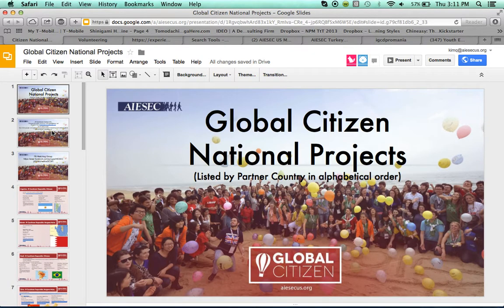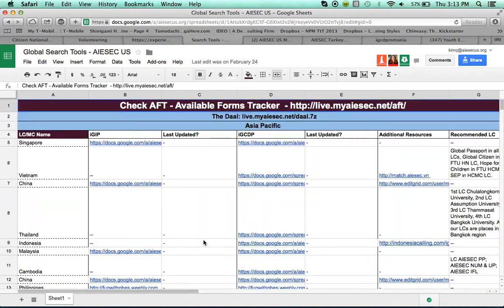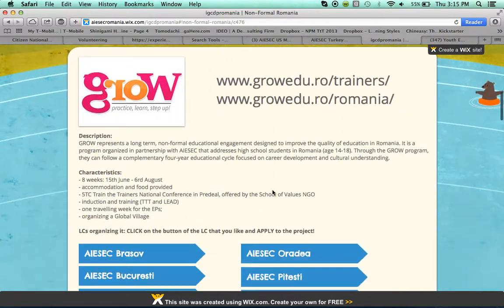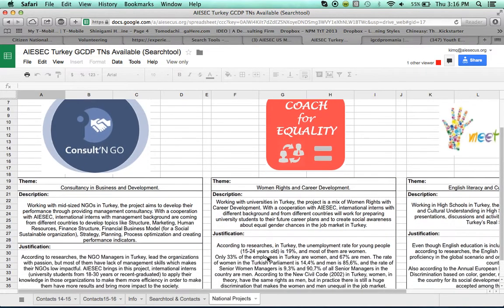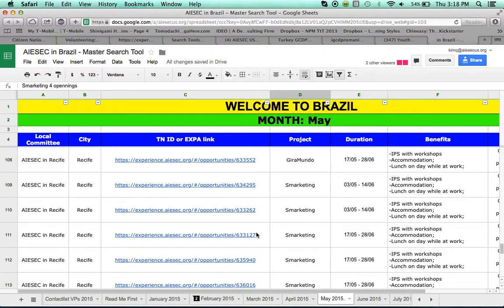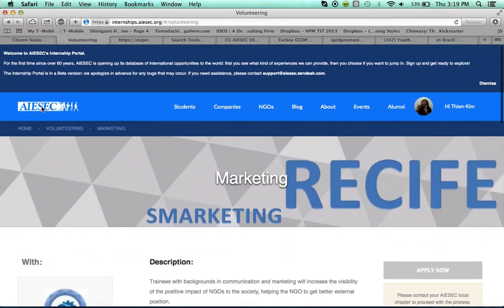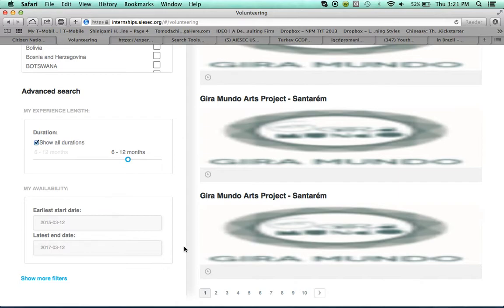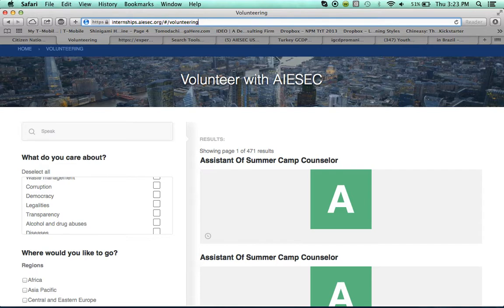AIESEC US oGCDP Matching Tutorial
Subissues are important so that EPs can know general JD they will work in.

Matching alternatives:
IR Cooridnators - 1:30
All searchtools: 1:58
EP matching group: 2:20
Direct websites per specific countries: 3:35
Sample searchtools: 6:20

Viewing opportunities on internships.aiesec.org from searchtools: 7:10
See project descriptions on Podio: 7:40
Project-based searching on internships.aiesec.org: 8:18
Search by issue category: 9:30
Don't use more than 2 filters at a time: 9:20
Search by issues plus region: 9:40
Search by region only: 9:52
Don't search by dates: 10:10
General GCDP start dates globally: 10:20
Don't search opportunities on EXPA: 10:45
Summar of all searching functions: 11:00 - end